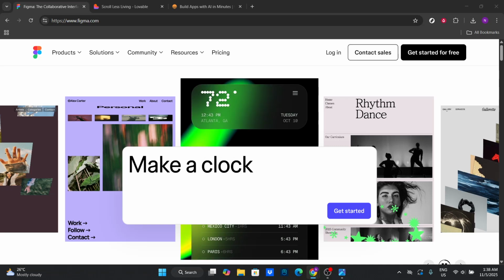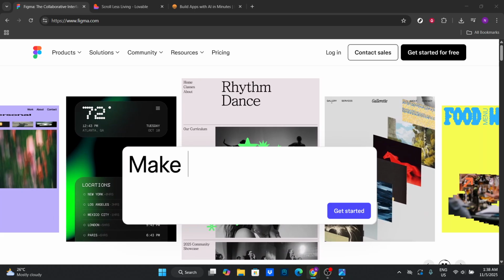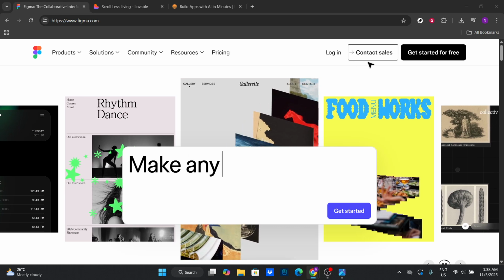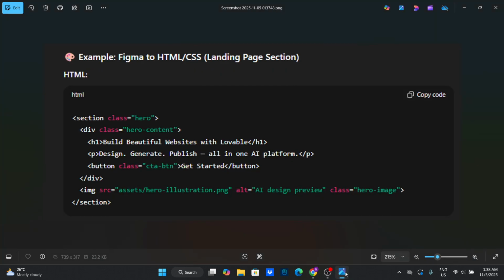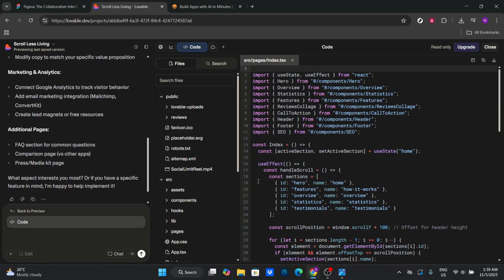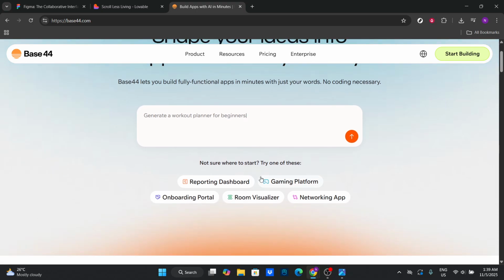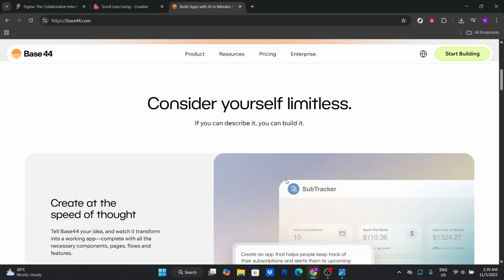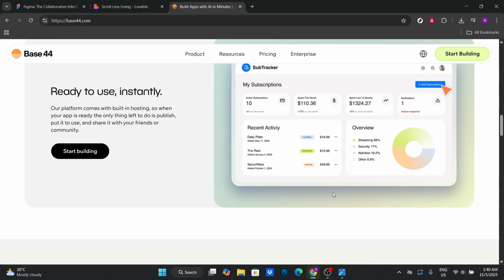How To Export Figma To Code To Use In Lovable Or Base 44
Design in Figma and want to bring it into Lovable? This tutorial shows you how to export your Figma design to code and use it directly in Lovable or Base44. 🎨💻

💡 What You’ll Learn in This Video:
🔹 How to prepare Figma frames for export
🔹 How to convert design to HTML/CSS or React code
🔹 How to import that code into Lovable or Base44
🔹 Best practices for clean conversions

✅ Great for designers and front-end developers bridging Figma design and Lovable build workflows.